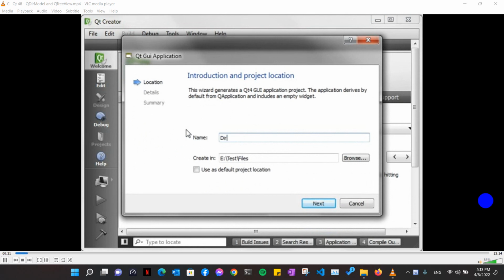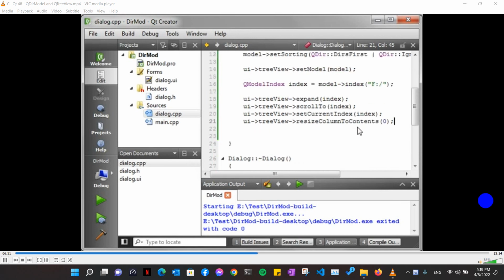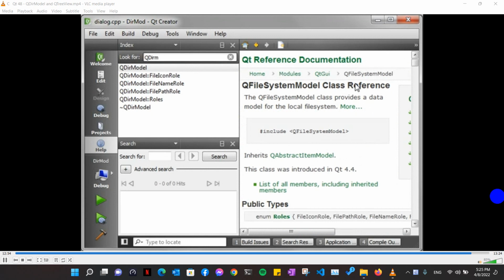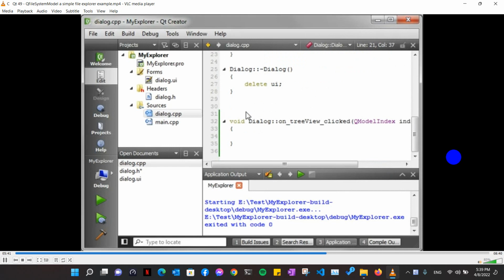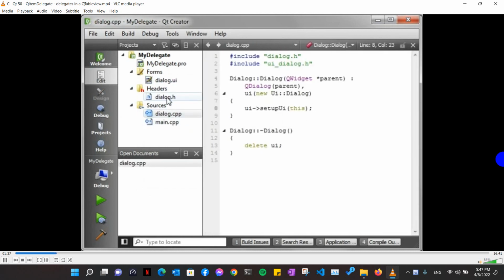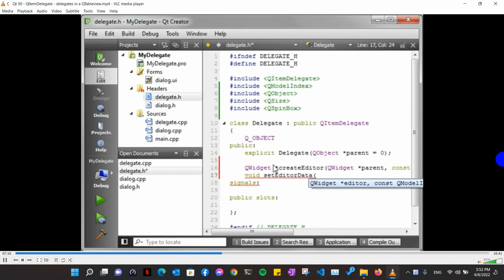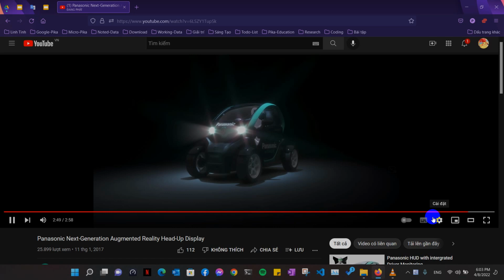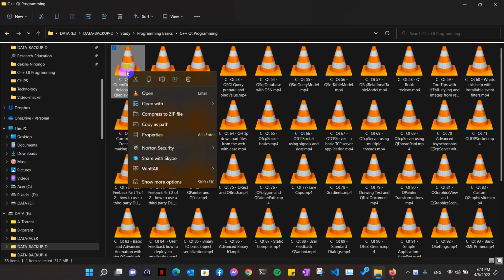Programming Basics - C++/QT - Part 9 | ( Pikachu Official )